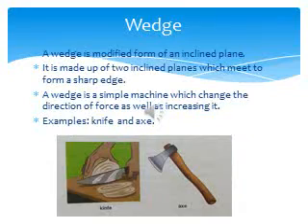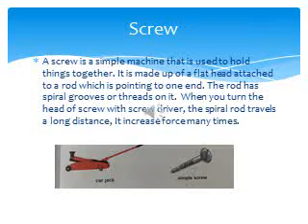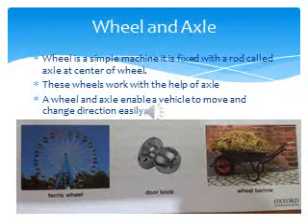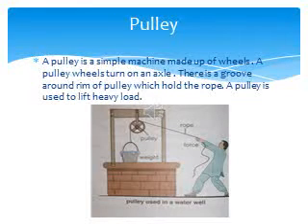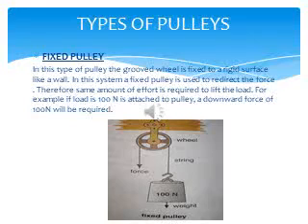06 Science W 08 L02 00